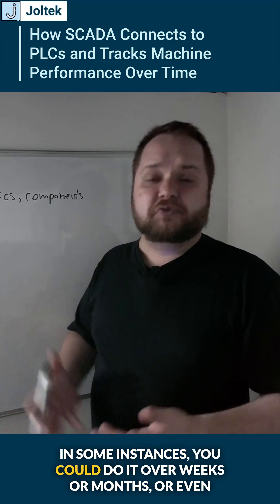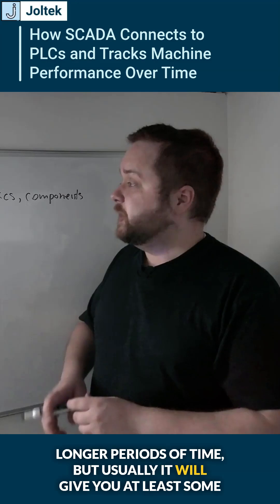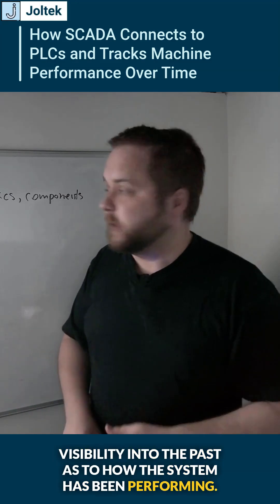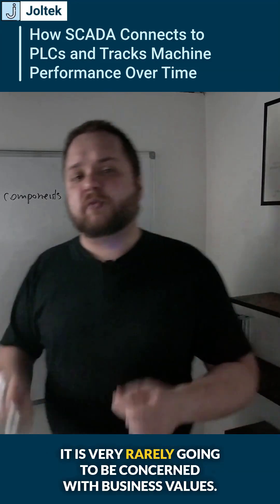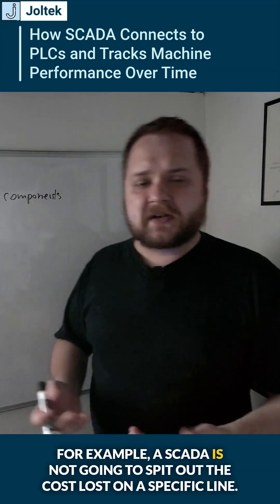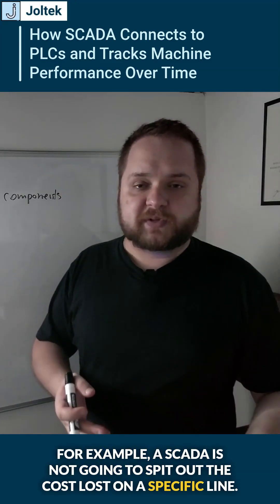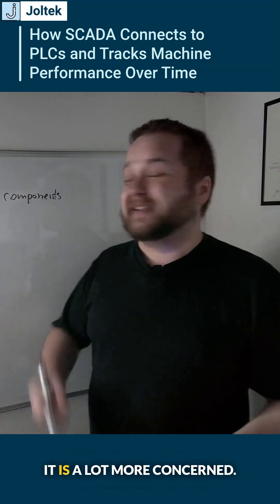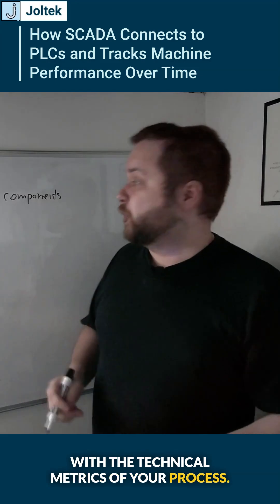How SCADA Connects to PLCs and Tracks Machine Performance Over Time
In this clip, we break down the essential components of a SCADA system and explain what sets it apart from other systems like PLCs and MES platforms. A SCADA is not just a control interface — it can start and stop machines, collect real-time data, and store historical information over long periods of time.

You will learn why SCADA systems are designed to track technical metrics such as pressure, temperature, and PID loops, while MES platforms are concerned with business-level operations like work orders and costing. This distinction is critical when designing your automation architecture.

If you are planning a new automation layer or trying to understand how to scale your control systems, this explanation will help you avoid common integration mistakes.

📍 Learn how SCADA ties into PLCs and field devices
📍 See what type of data SCADA is designed to collect
📍 Understand why SCADA and MES should stay separate in function